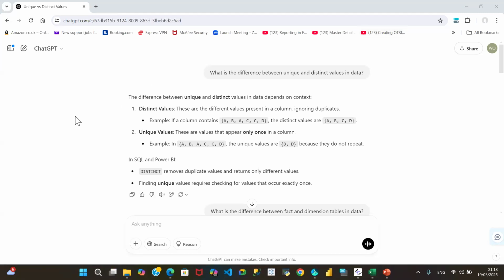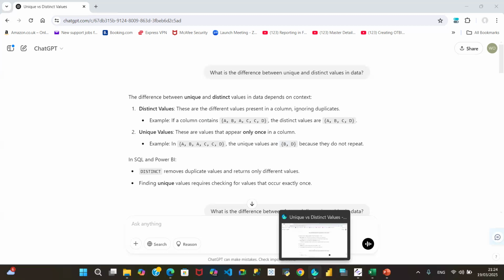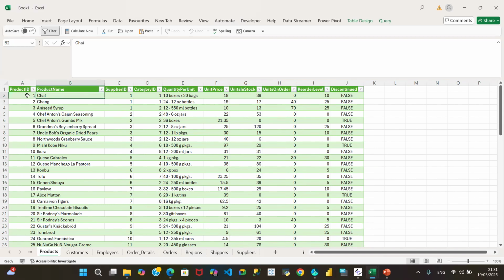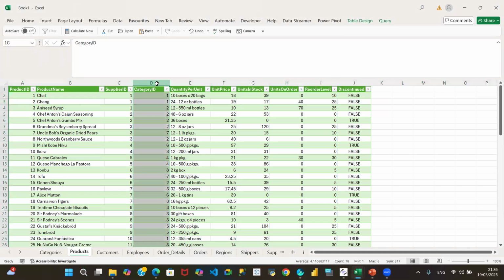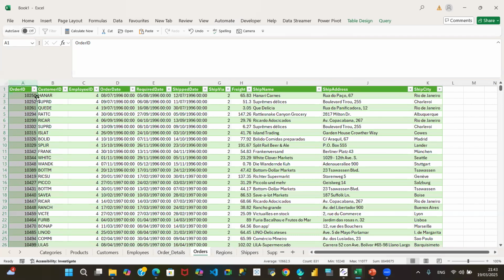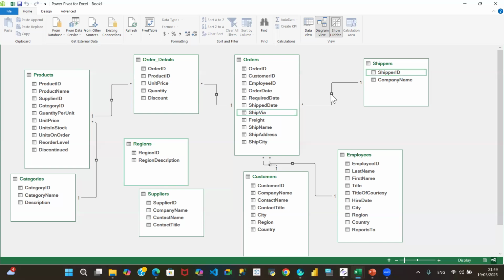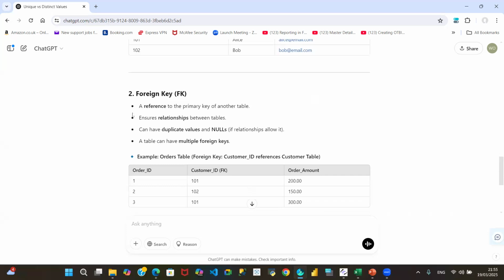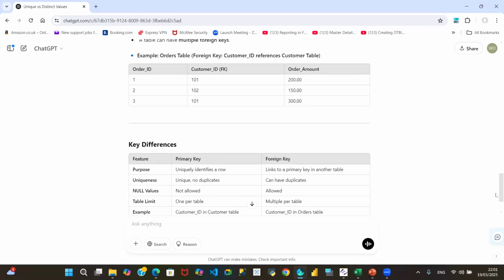Data Modelling Concepts Onboarding 032025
Primary Key, Foreign Key, Unique Value, Distinct Values,  Dimension Tables, Fact Tables, Excel, Data Analytics